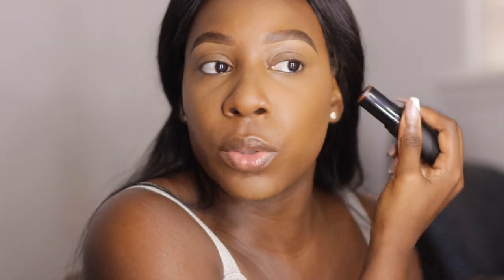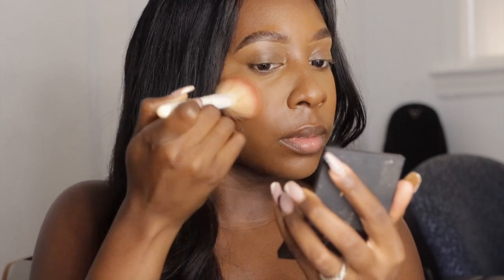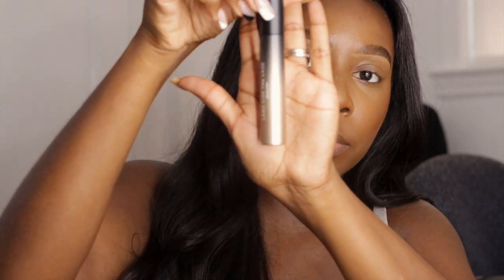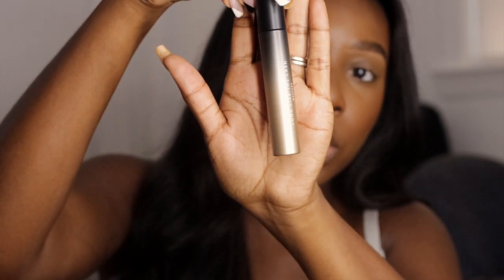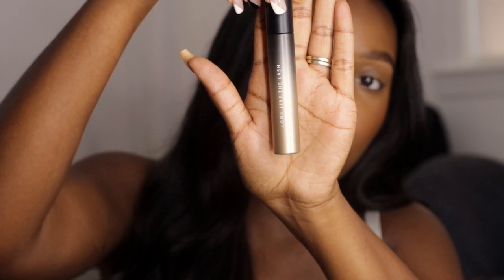Simple & Easy Everyday Makeup Look Using Mented Cosmetics Products!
Products:
Face-
Skin by Mented Foundation Stick (D20)- Base
Skin by Mented Foundation Stick (M10) Highlight
Skin by Mented Foundation Stick (D40) Contour Shade

Clay too Much Blush

Long The Live The Lash Mascara

Mauve Over Lip Gloss
COMMENT QUESTION:
-Which shade do you plan on buying?
Happy Friday my loves! I hope that you are doing well. Today, Mented Cosmetics launched another gem and I just can't get enough!!! They launched their Long Live The Lash Mascara which is long lasting, non-clumpy and gives so much volume. To celebrate, I decided to do a full face using Mented Cosmetics Products. I'm so hype because if you know me, you know I STAN Mented! They are black owned, vegan and cruelty free. Their products are apart of my daily makeup routine and I'm excited to add another product!

+EDITING+
Camera: Canon 90D
Editing Software: Final Cut Pro X
Lighting: Day Light